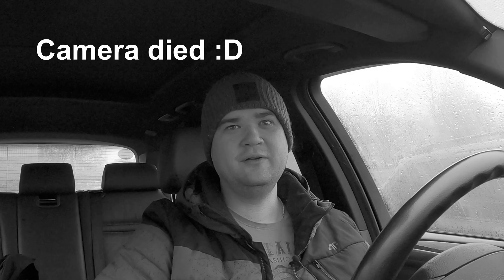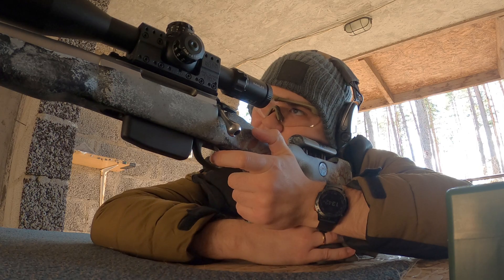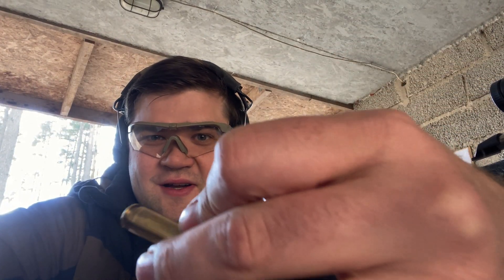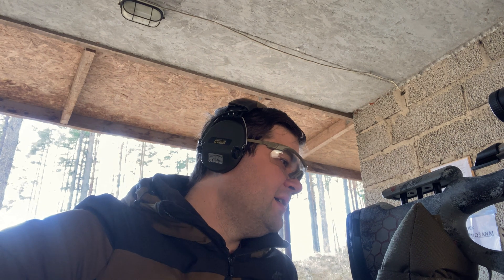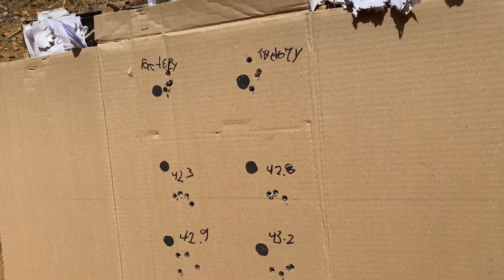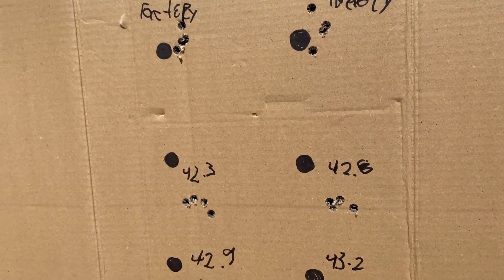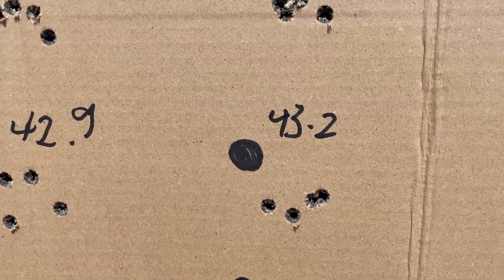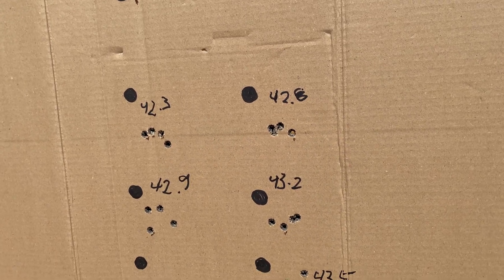308 WIN Reload - Testing Powder Charges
Testing my first handloaded ammo for 308 Winchester. Using Hornady brass (cause I have a lot of it), Hornady ELD M 168gr bullets, Vihta Vuori N540 powder and CCI BR2 primers. Testing loads: 42.3gr, 42.6gr, 42.9gr, 43.2gr, 43.5gr. Plan to use this ammo for Long Shot 2022 competition, which will happen in Poland.

Rifle: Tikka T3X Varmint Stainless in GGS stock
Scope: Kahles 6x24i
Bipod: Harris